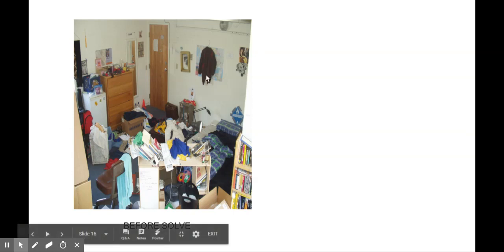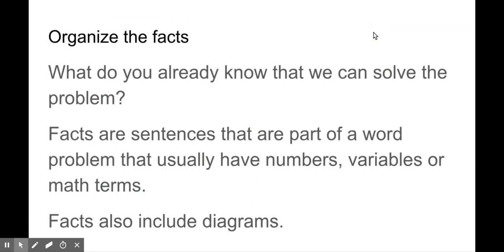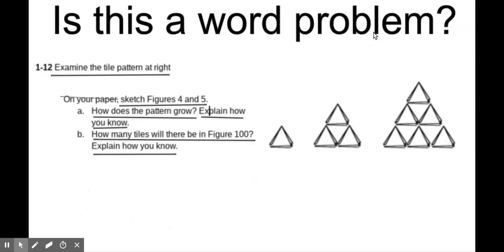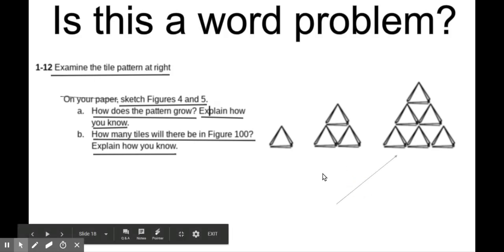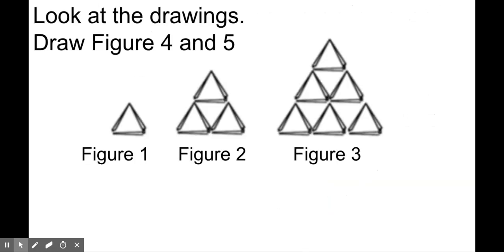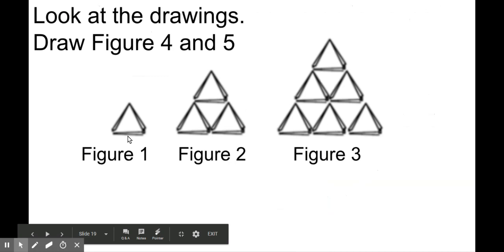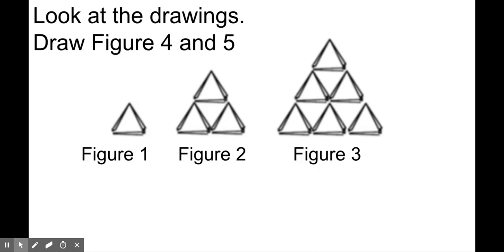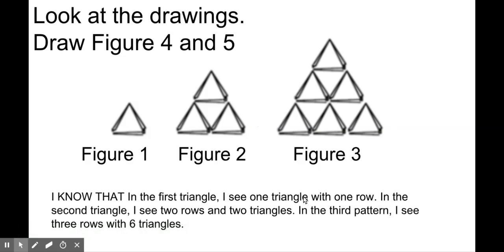SOLVE O is for Organize